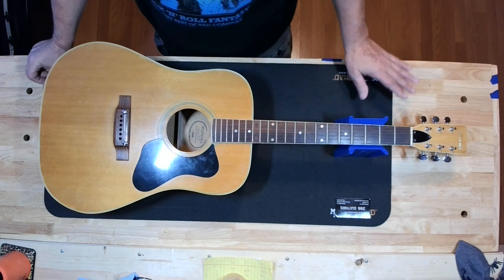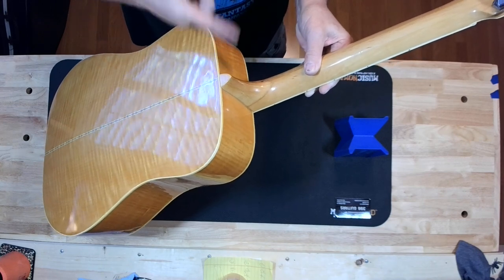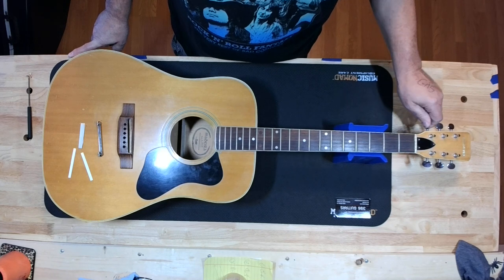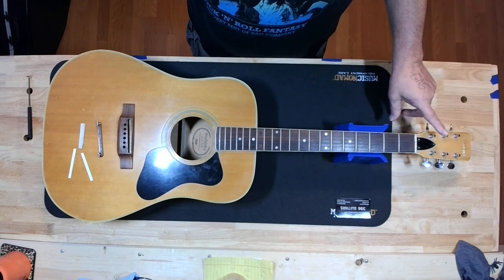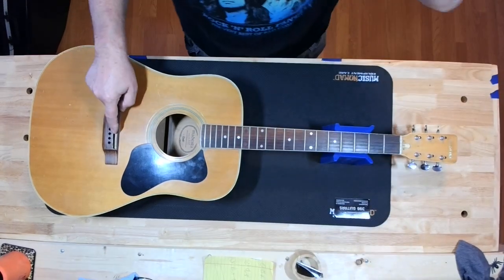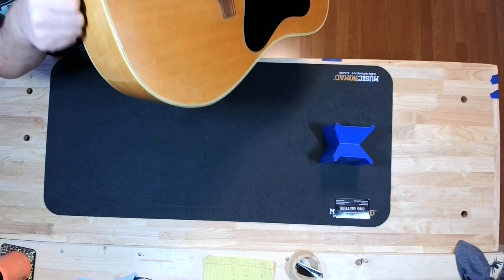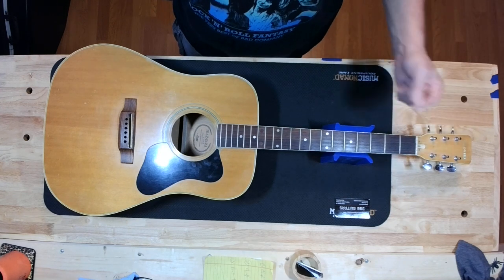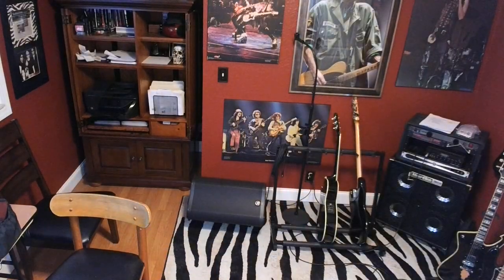Madeira acoustic by Guild part 1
Vintage 70's madeira by Guild gets a little love